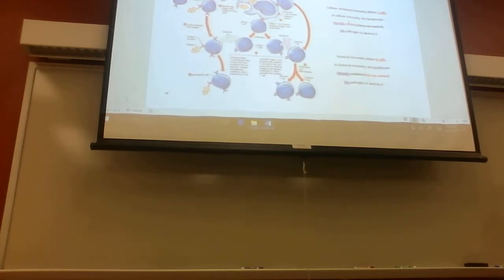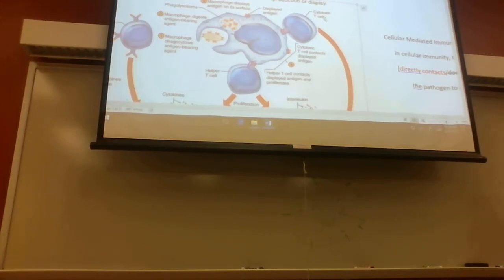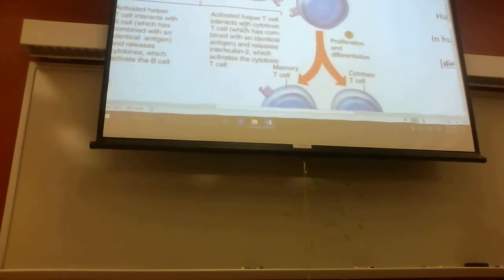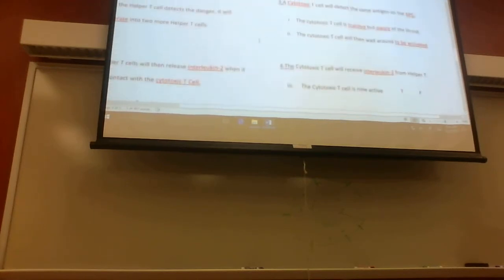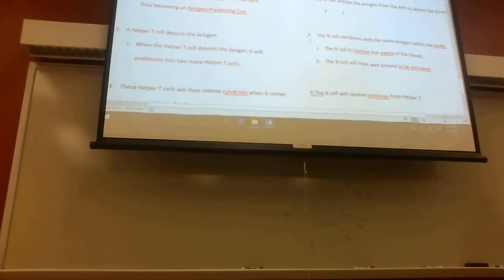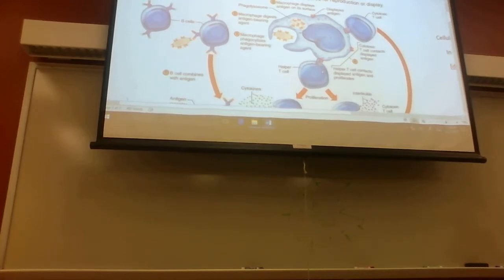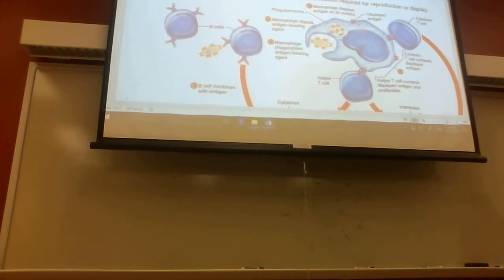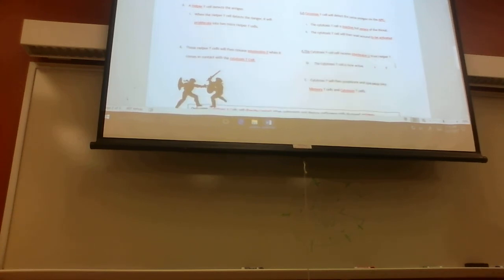Immune Session pt 6-8 (S.I Program) Cellular and Humoral Immunity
Anatomy 102 S.I program. Lymph Worksheet #8. Press "CC" in the right bottom corner for subtitles Enjoy! What is the action of Cellular Mediated Immunity? How do Cytotoxic T Cells kill pathogens? What is the action of Humoral Immunity? How do Plasma B Cells kill pathogens?